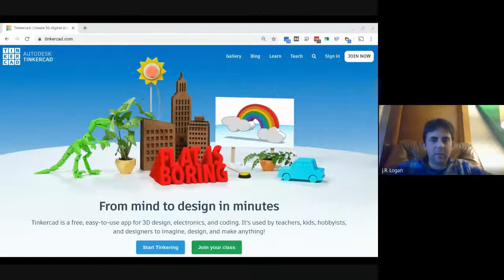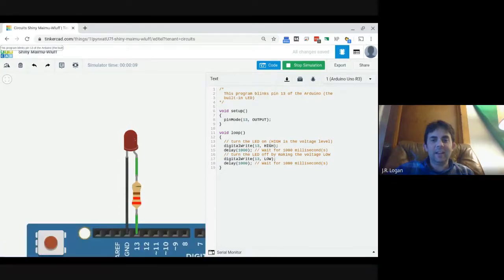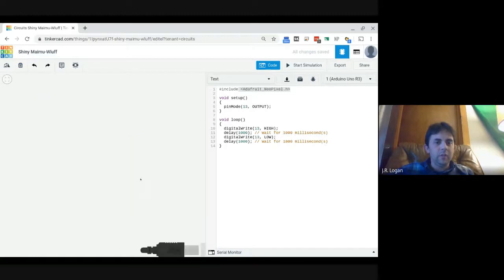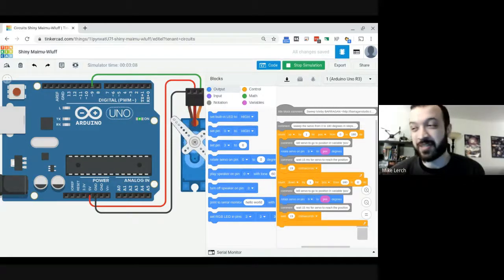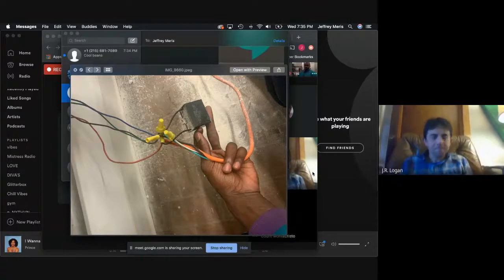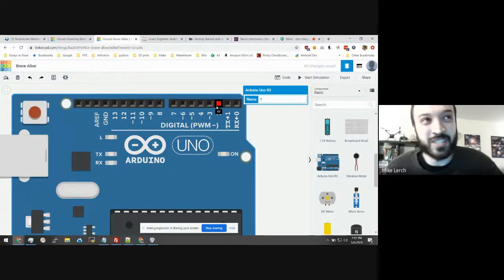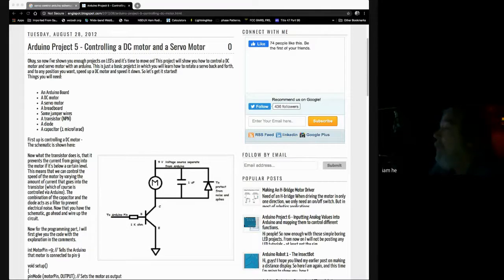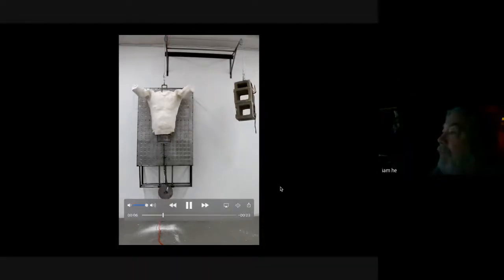Learn Together: Arduino Basics, Learning Using a Simulator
In this informal and unscripted learning together session JR will share his understanding of TinkerCad Circuit simulator which includes an Arduino simulator. We will how Arduino projects translate into the simulated environment and talk with a maker about how he might use Arduino to control motors.